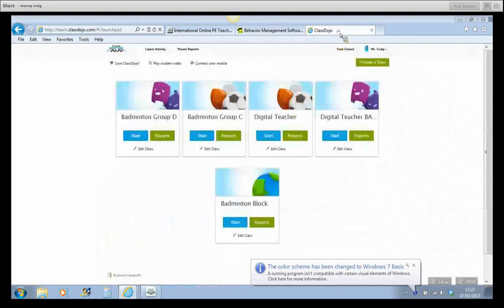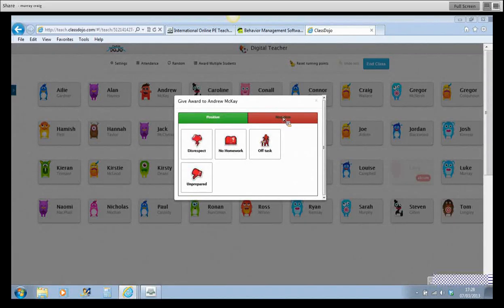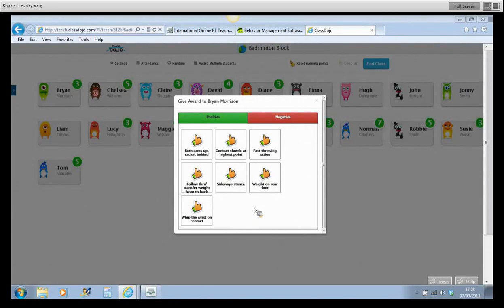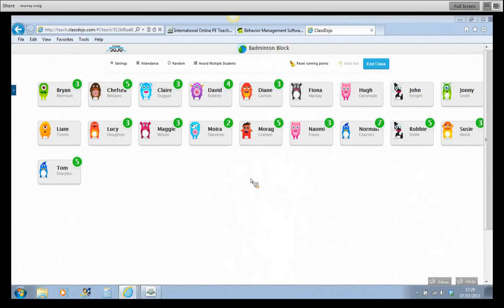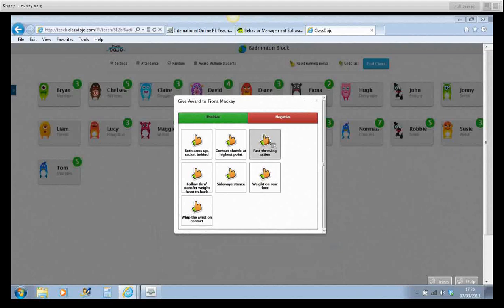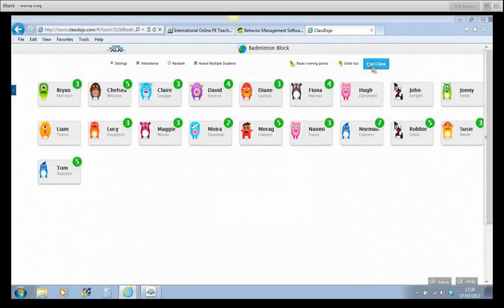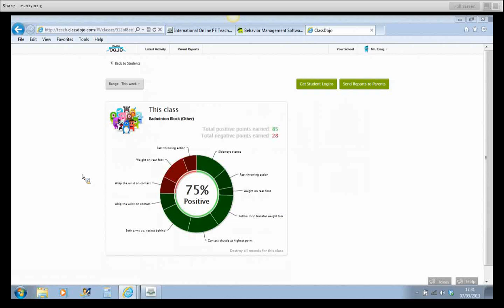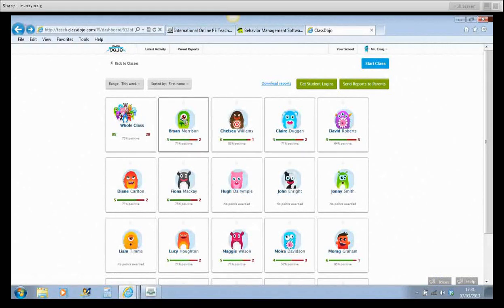Using Class Dojo in PE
This presentation was given during INTPETM on 7th March 2013 by Murray Craig @murraypcraig